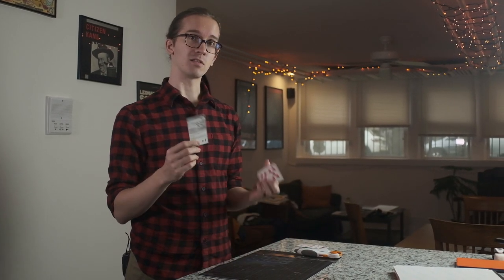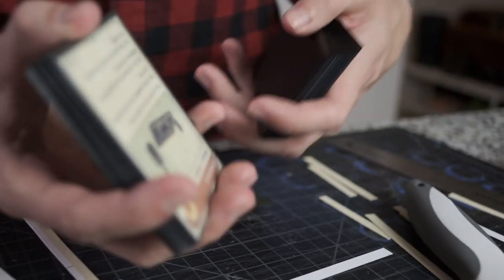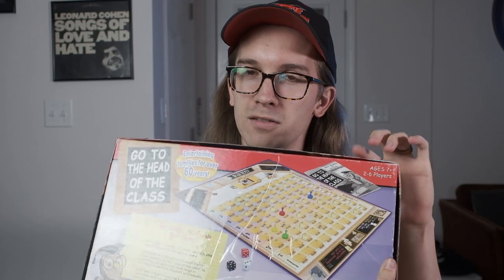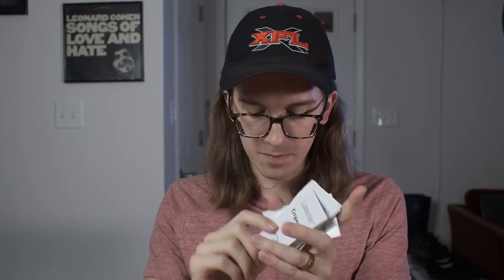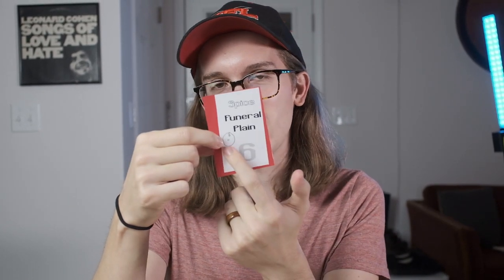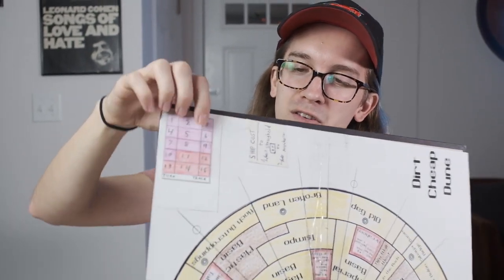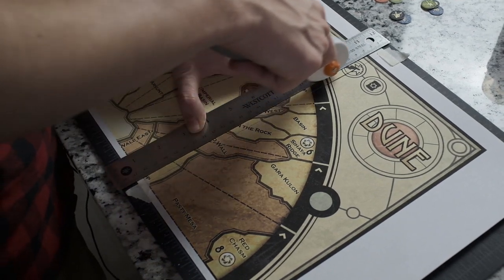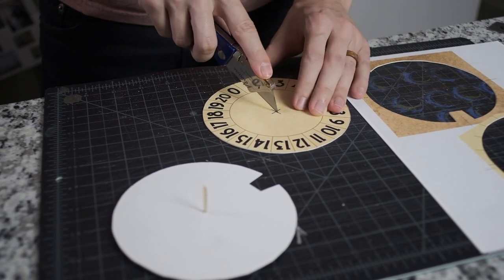Making Dune, the Board Game [Print and Play]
For cardboard bits and the map

Spray varnish

Fiskars Rotary Cutter

Cutting mat

Oregon Laminations Corner Rounder (2mm)

5 Minute Call
That Girl
Watching The Clouds
Wonder
 Blue Boi
I Found Me
 Feels Like Home
Golden Hour
 Better Days
Monroe

► Background Credit: The Free Stock Video Footage featured in this video was filmed by Robert Martin & Nick Farley @ NCM
Download this FREE stock-footage in it's original (clean) format from our 2nd channel 'Creator Nation'